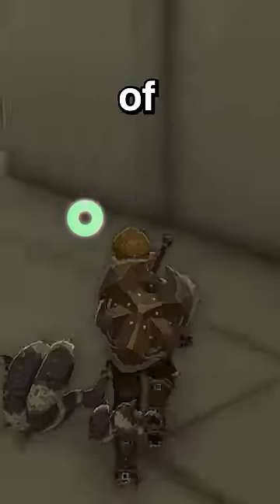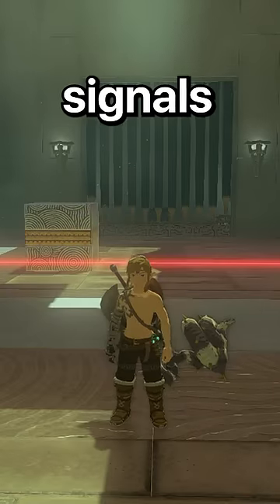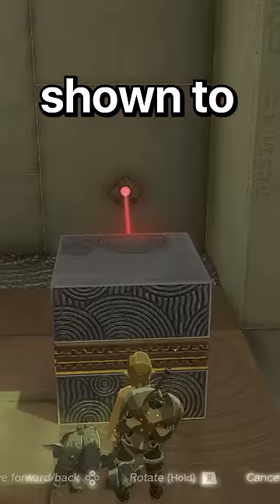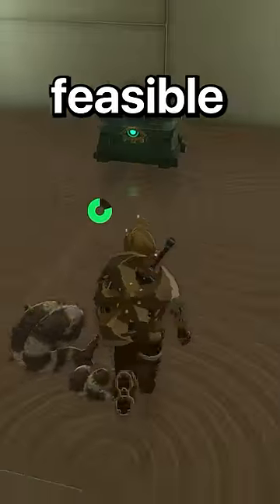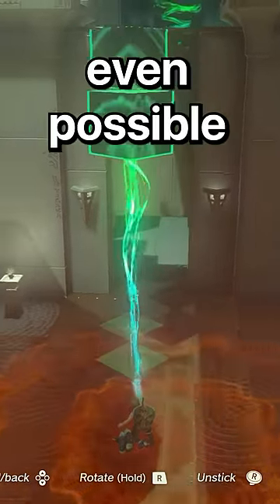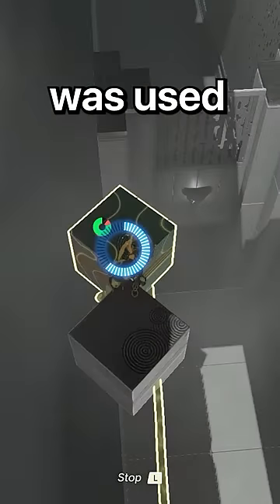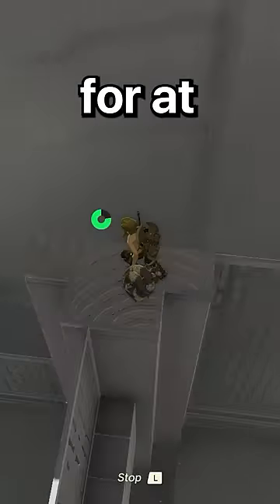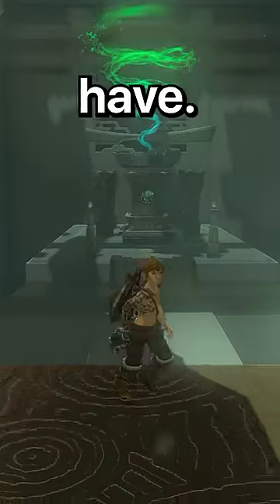Does Link's New Arm SUCK?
Phaleur does another Zelda challenge, a Tears Of The Kingdom, But challenge, but not Tears Of The Kingdom, Tears of The Kingdom Ultra Hand, or any of his other Tears of The Kingdom Ability in 2023!

Today Phaleur plays not Tears Of The Kingdom, But Tears Of The Kingdom Weapons, Weapon Fusing Tears of The Kingdom, or any other Tears of The Kingdom, but challenge like that, but Tears of The Kingdom, short from Phaleur! It was HILARIOUS. Phaleur​ ​ tiktok​ ​

This Tears of The Kingdom secret makes the funniest Tears of The Kingdom History videos without any funny Tears of The Kingdom mods! Somehow this is the NEW funniest Tears of The Kingdom Weapon video / tiktok / short ever! Instead of any other Tears of The Kingdom videos in Tears of The Kingdom, this is a Tears of The Kingdom video in Tears of The Kingdom in 2023 (almost 2024)!

The goal was to try to inform / speed run / speed runner of Tears of The Kingdom History against a killer / assassin but it is me, Tears of The Kingdom from twitch / tiktok / twitter , playing Tears of The Kingdom 1.4.4 and not Breath of The Wild.